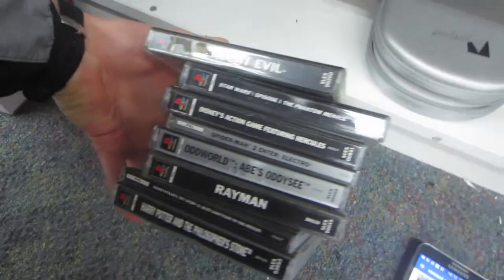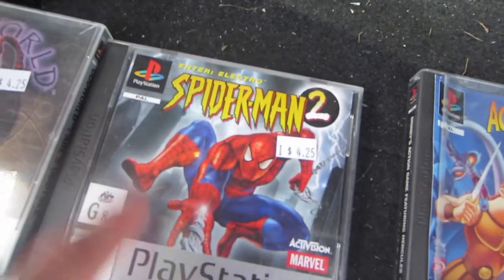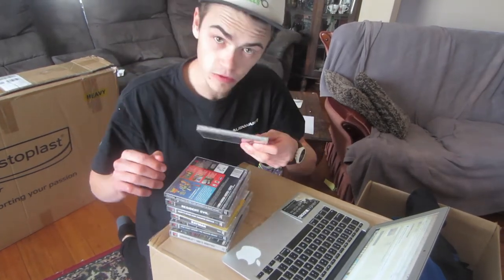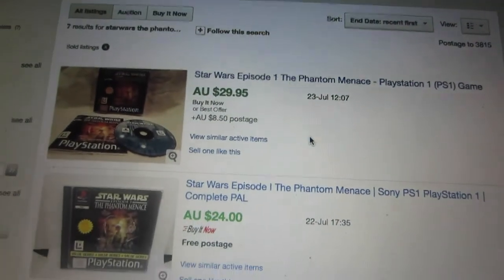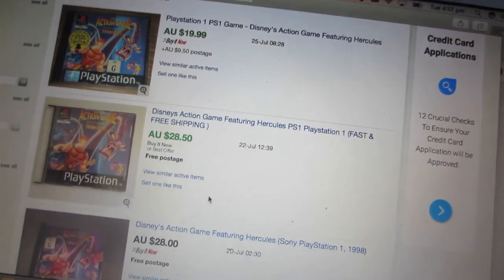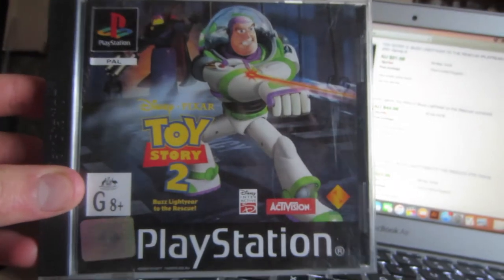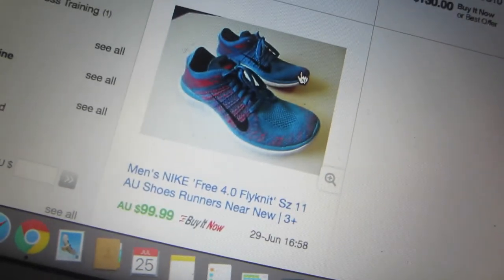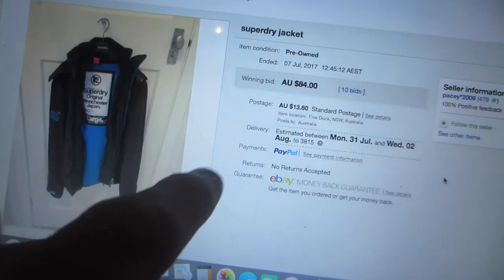PS1 Game Thrift Haul! Vlog 97